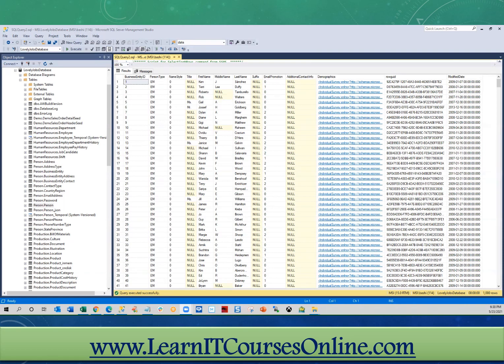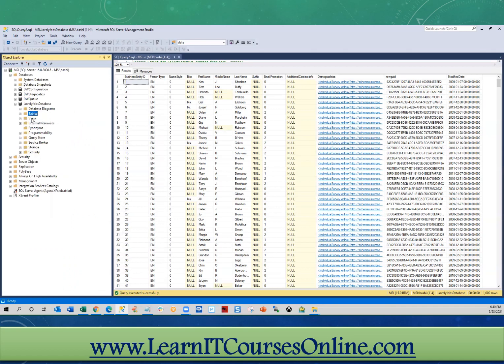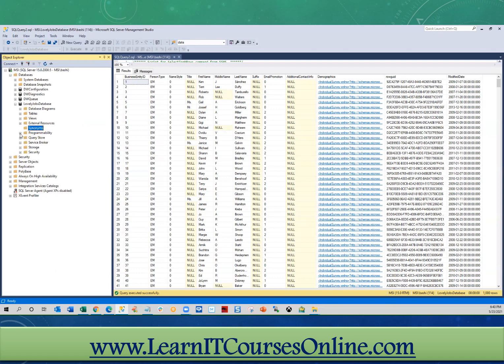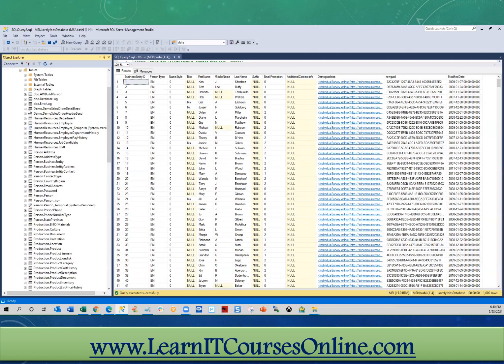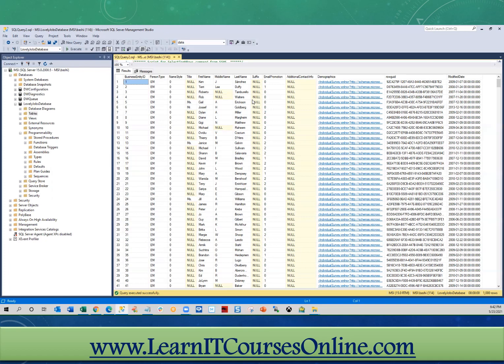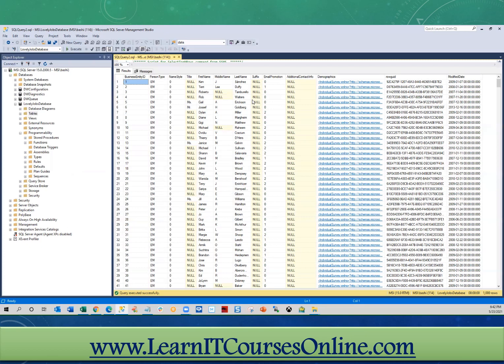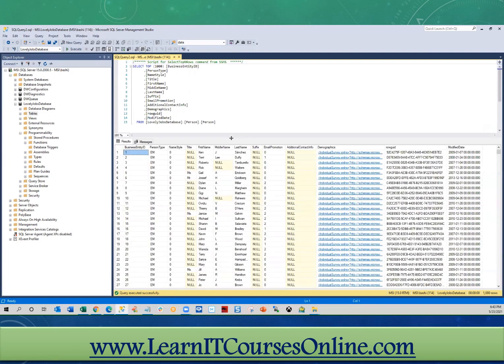SQL in 60 mins - What is SQL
for beginners]
SQL Tutorial